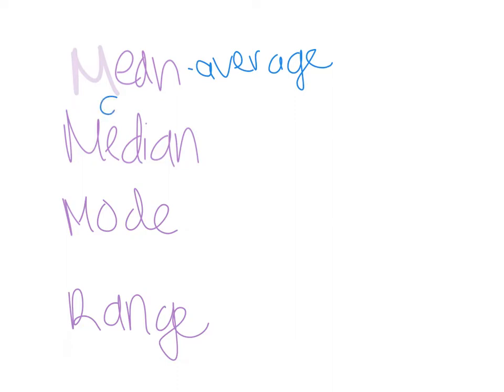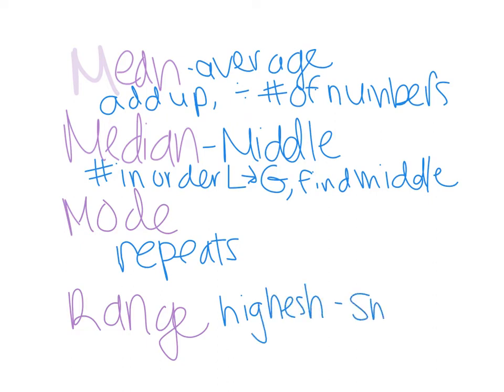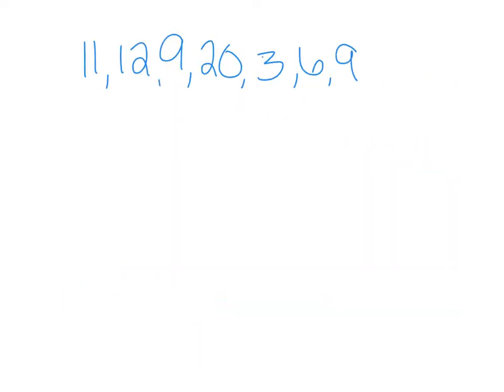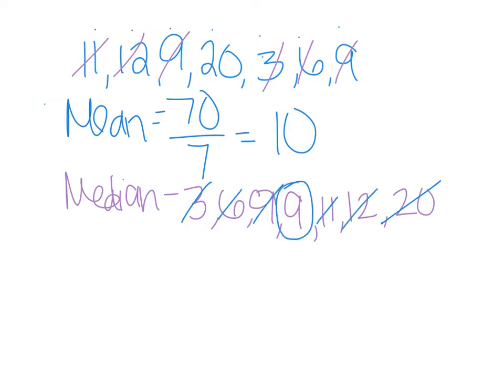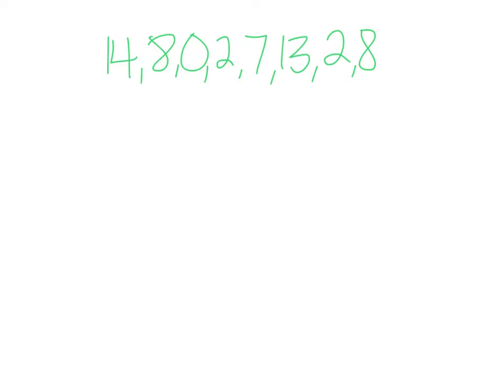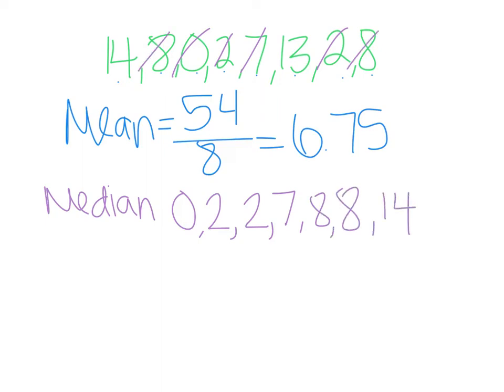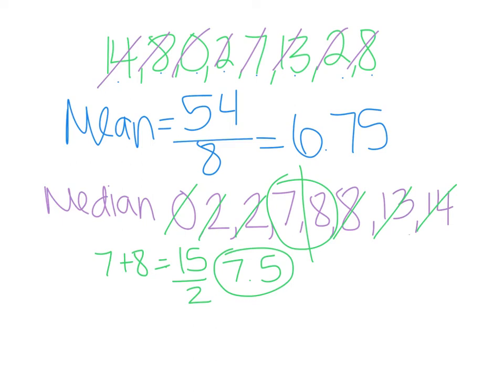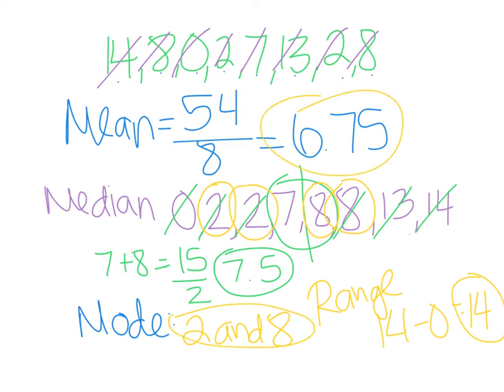MMMR- on level